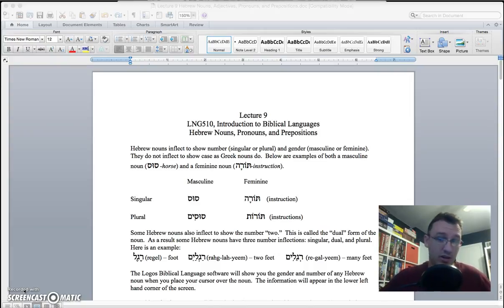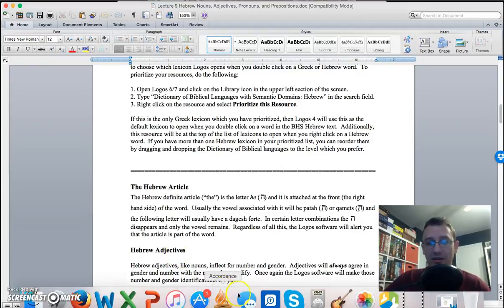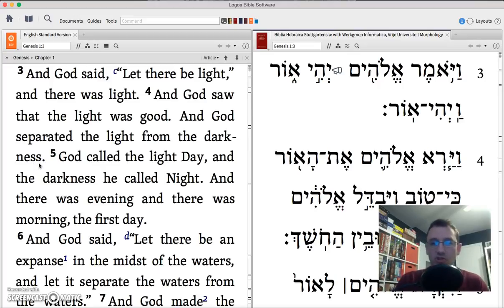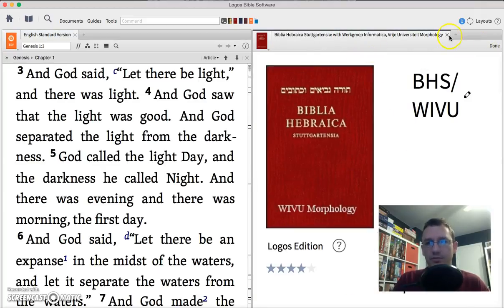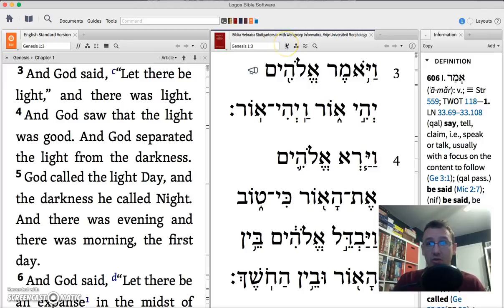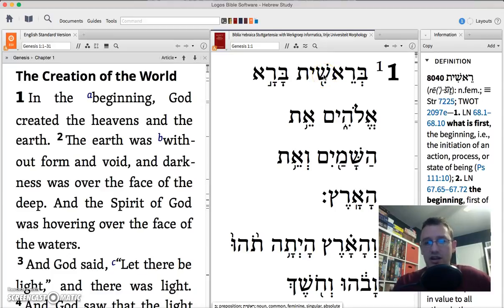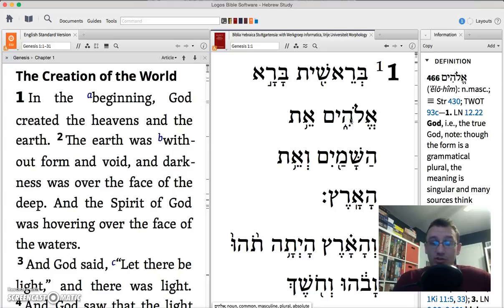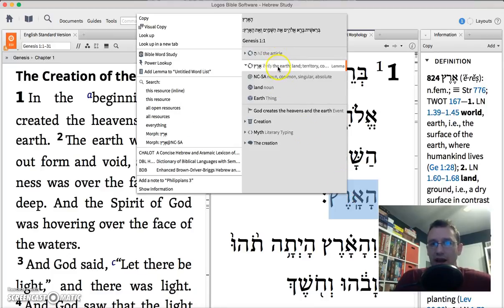Lecture 9 Tutorial